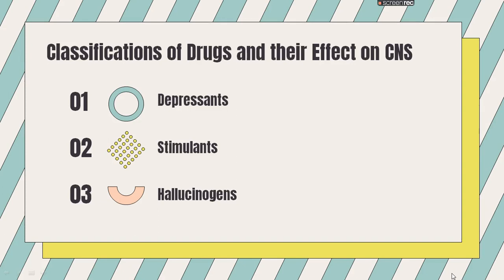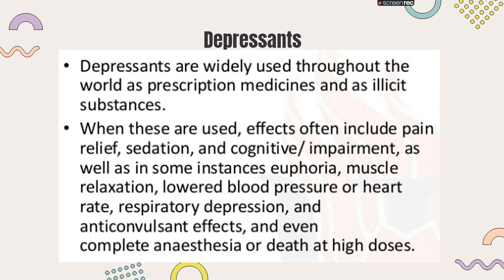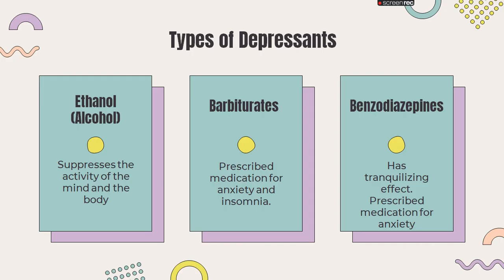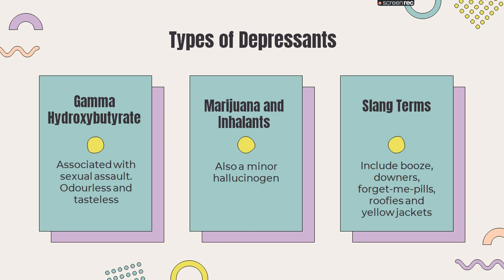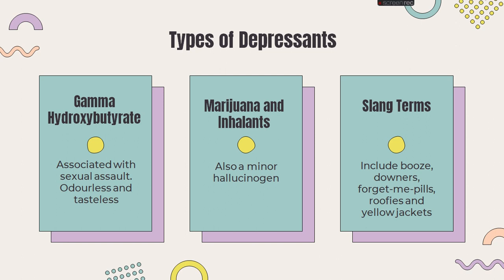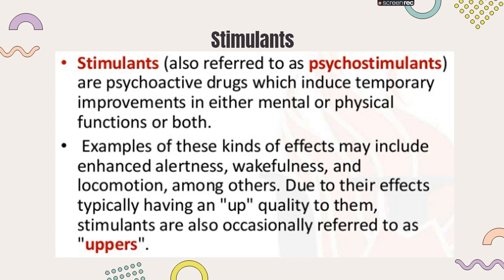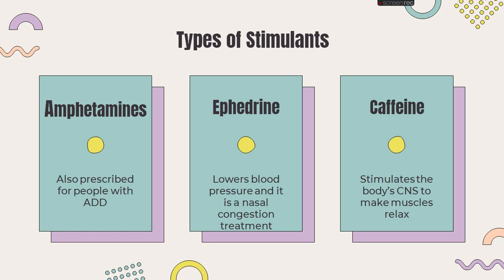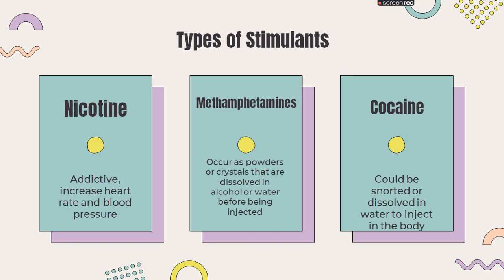Substance Related Disorders Part 2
Classifications of Drugs